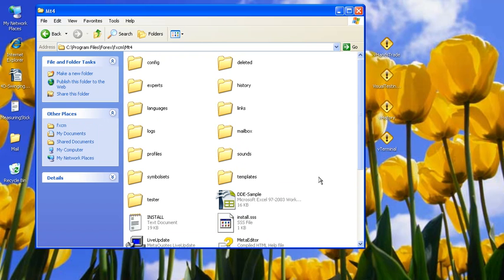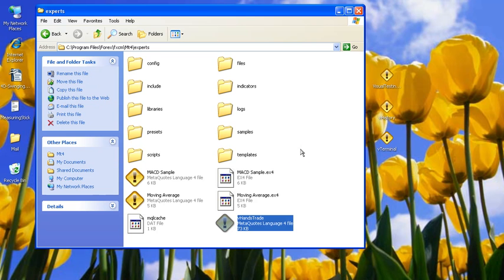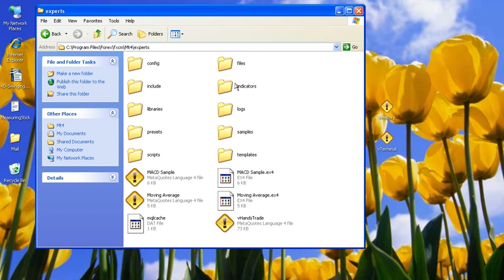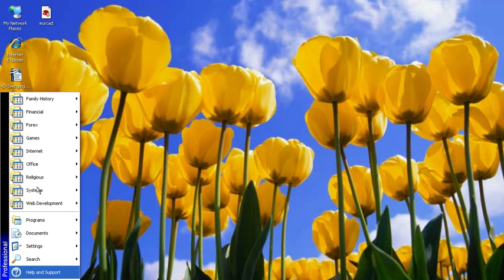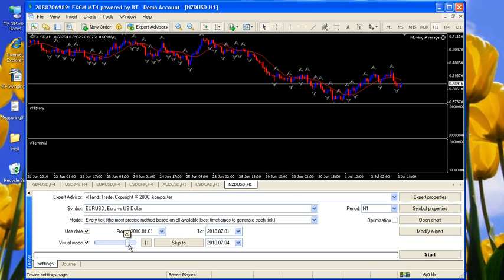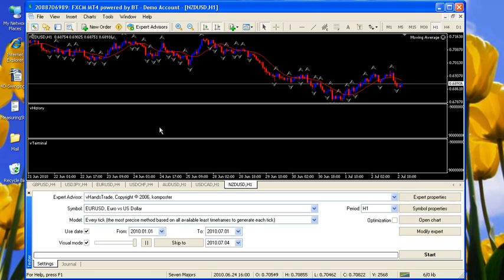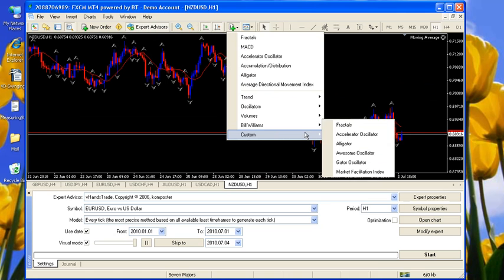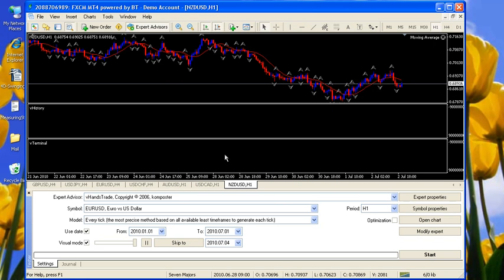16. Setting up vHandsTrade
Learn how to set up vHandsTrade, an awesome tool for practice trading. You can put the candles in fast motion, and stop them to enter, modify or close a trade. You can even run this during the weekend when the Forex is closed.